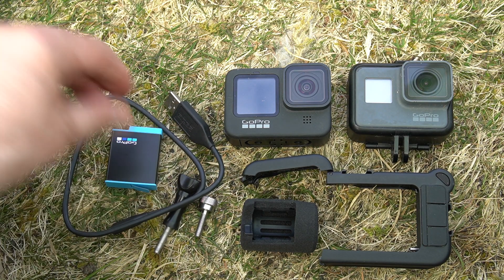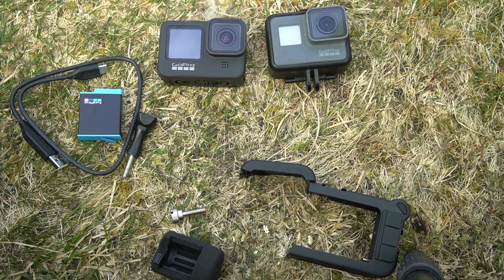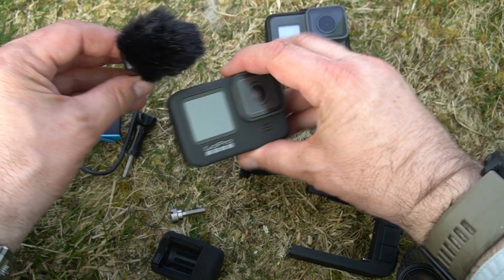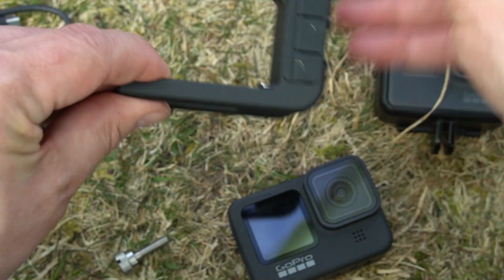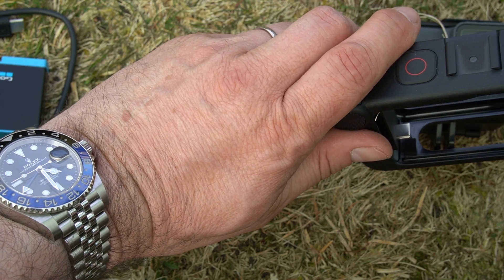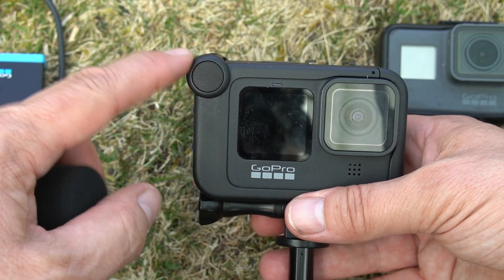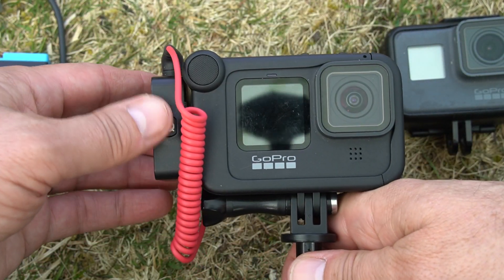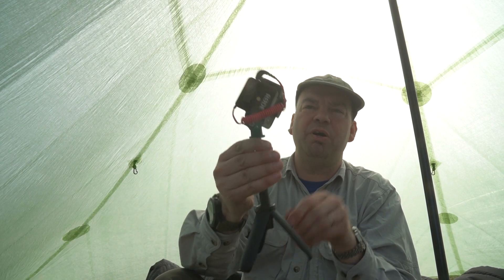GoPro Media Mod with RODE Go Mic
Here we look at how I use the GoPro Media mod for theGoPro Hero 9

Tony’s Shop….

Arcteryx USA